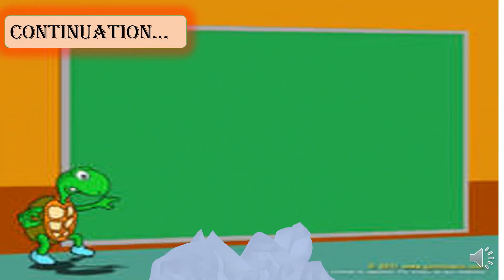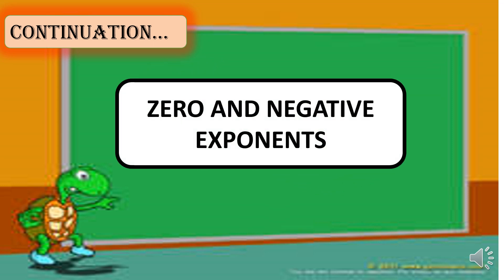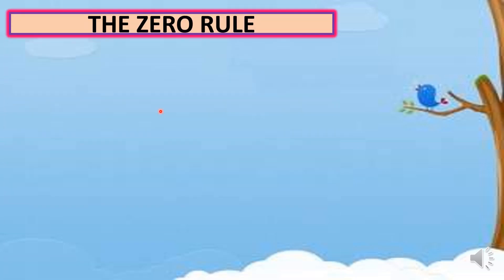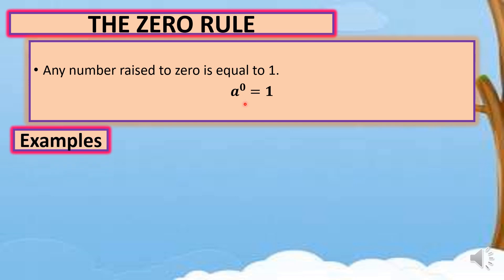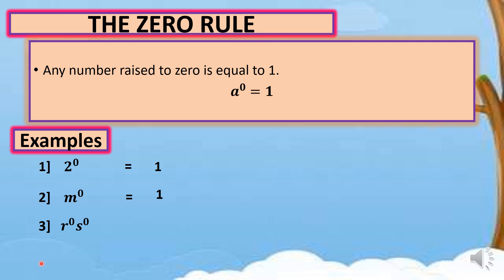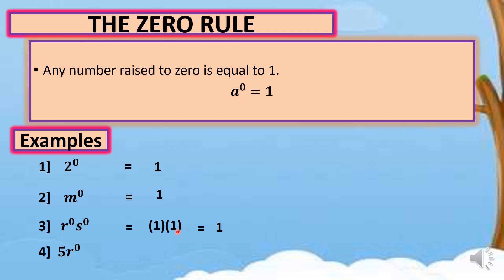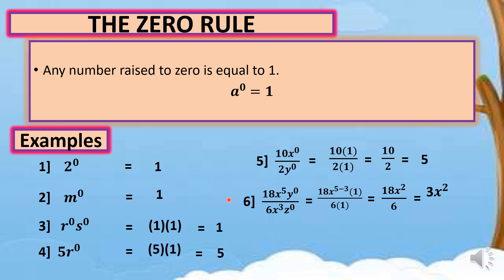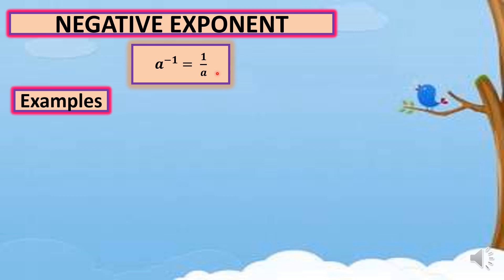ZERO AND NEGATIVE EXPONENTS